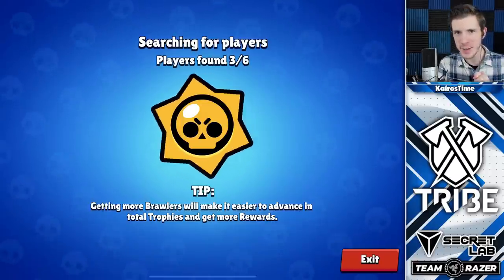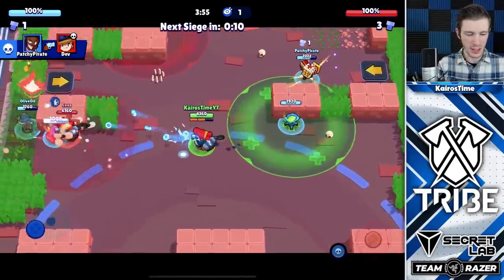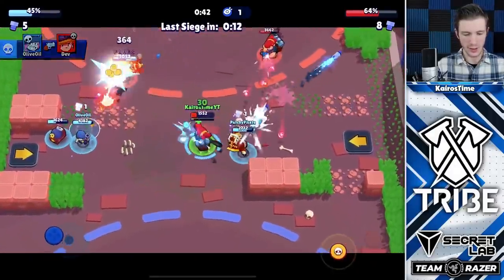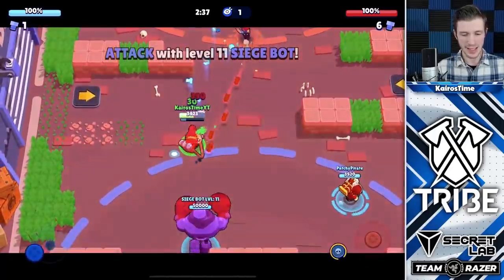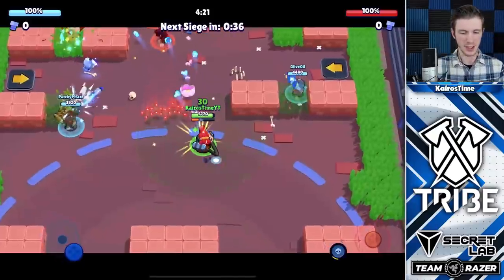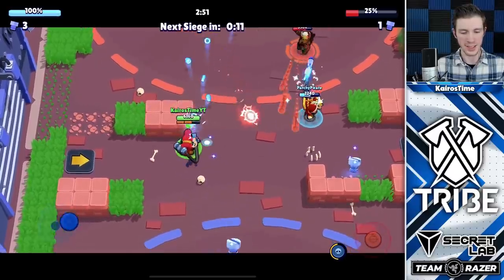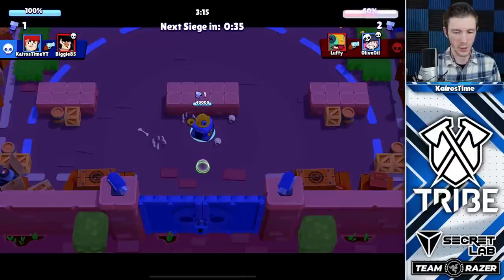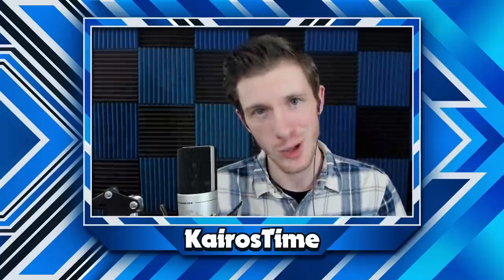UNSTOPPABLE Siege Comp! | High Level Siege Tips & Gameplay!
Siege Tips & Gameplay | KairosTime - Brawl Stars

Today we're going to be jumping into some Siege to bring you some of the best tips with this incredible Siege comp! Hope you enjoy these Siege Tips!

EPIC SUPPORT!

Silver Tier Supporter(s):
- evilQD

Executive Producer(s):
- MathBandit

SOCIAL MEDIA!